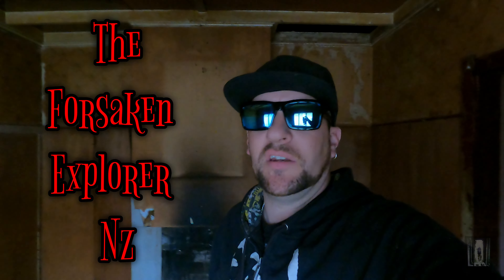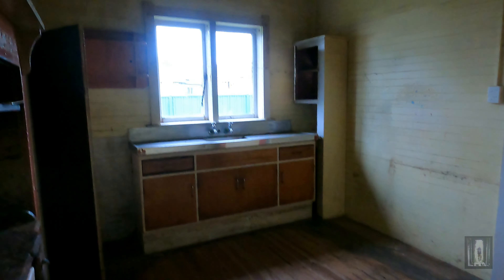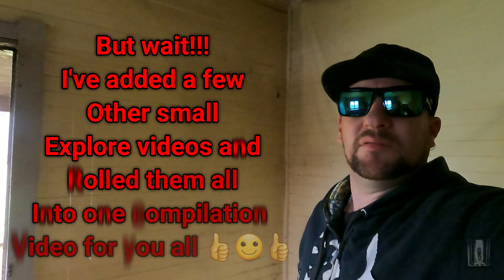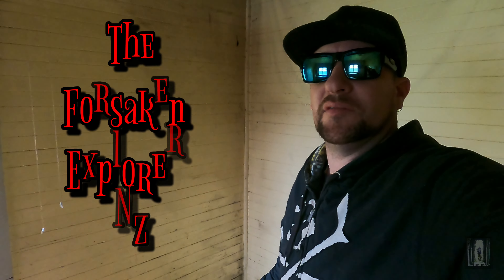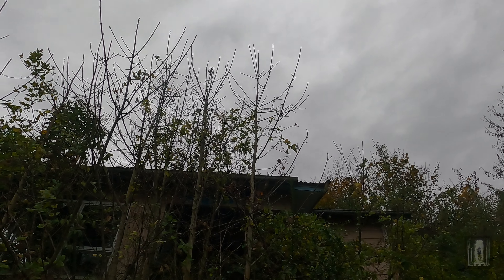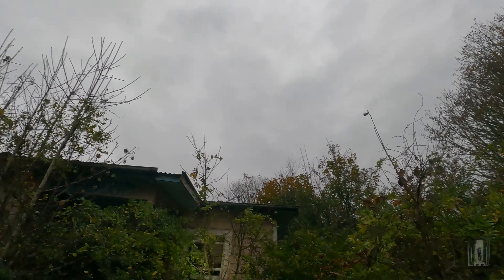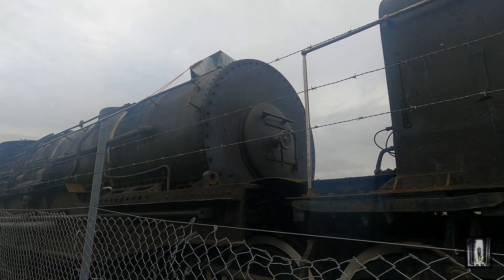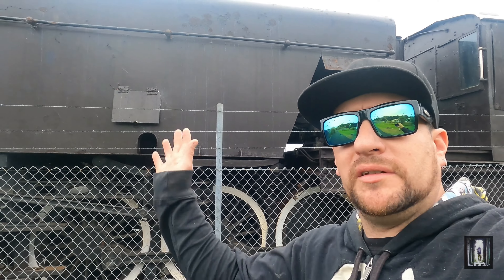Abandoned house Compilation two houses, One train, One Video, The Forsaken Explorer Nz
To awesome beautiful abandoned properties followed by two South African Locomotive Steam trains that are currently being restored,  Although little information can be found on the abandoned houses,  The steam trains i did find out information on,  They are from the late 1800s and they have been imported from South Africa by a New Zealand company with the intention to restore them back to their former glory, They will remain forever displayed trains once restored as New Zealand and also Australia both have in common the Narrowest train tracks in the world,  So unfortunately these will never run on tracks again in New Zealand as our tracks aren't the correct width for these trains to once again operate, It could be an assumption that they may make their own private track for the owners to enjoy a ride,  Thanks for watching